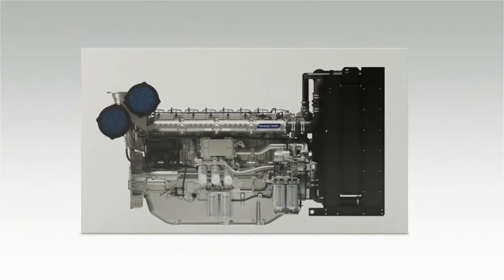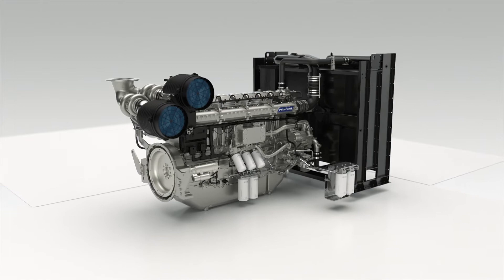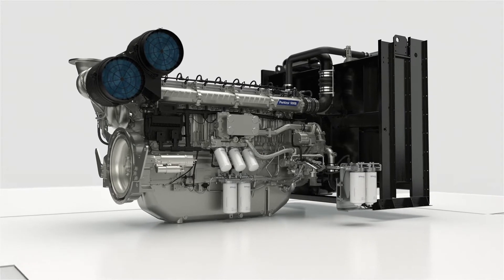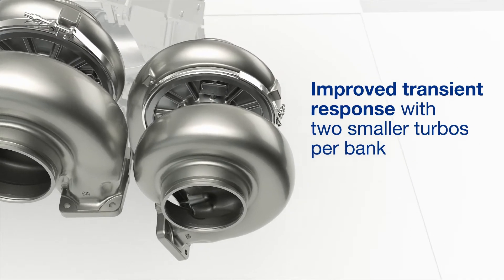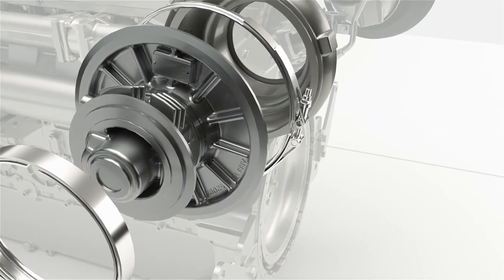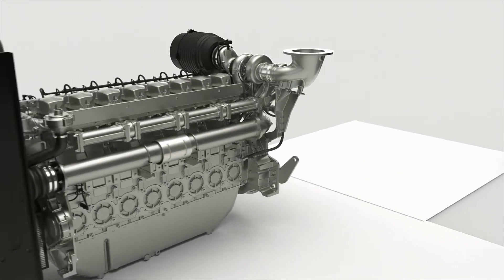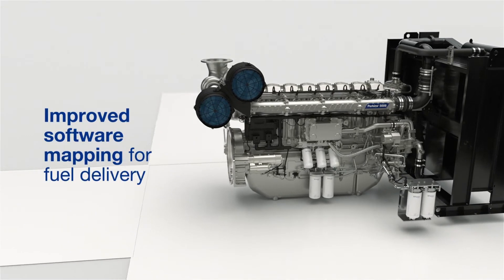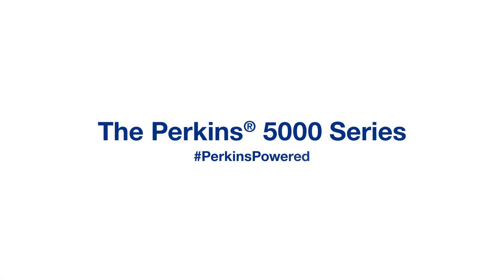Perkins® 5000 Series Engines | Load Acceptance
Load acceptance is key in selecting the right power system for your operation. That is why the Perkins® 5000 Series engine was engineered to deliver excellence load acceptance. This engine accepts 100% block load and achieves full recovery after first load step within 13 seconds. Reliability, high performance and peace of mind all in one package.